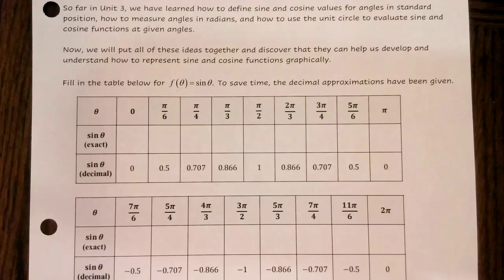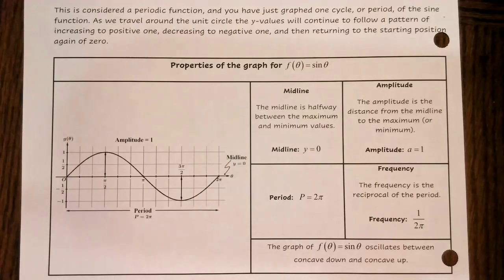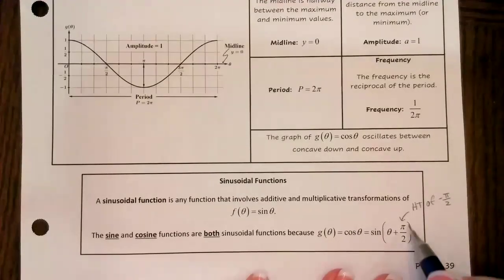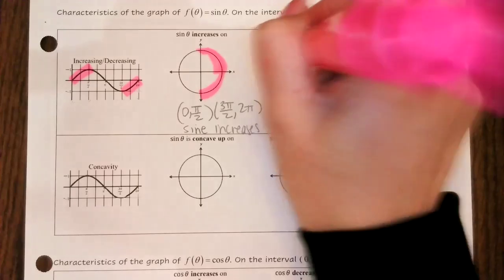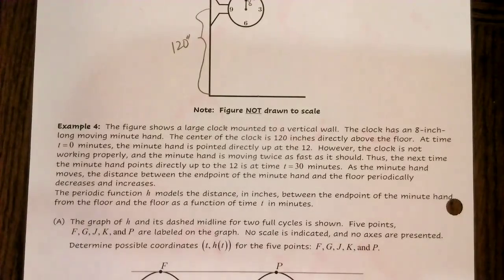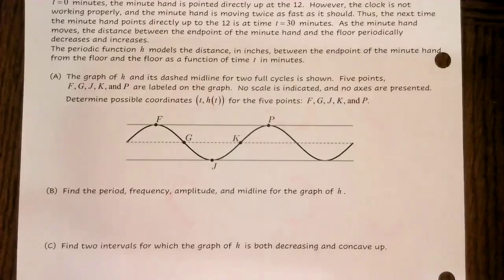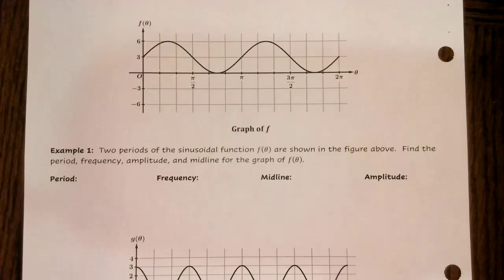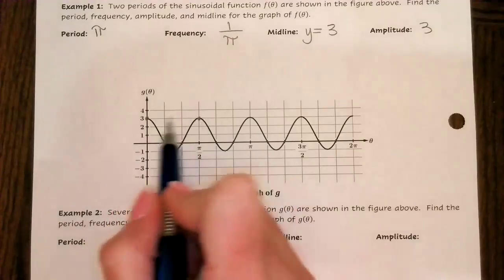Sine and Cosine Function Graphs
In this video I will introduce you to the sine and cosine graphs.  We will use the unit circle values to create it.